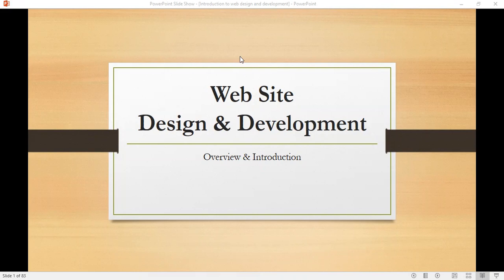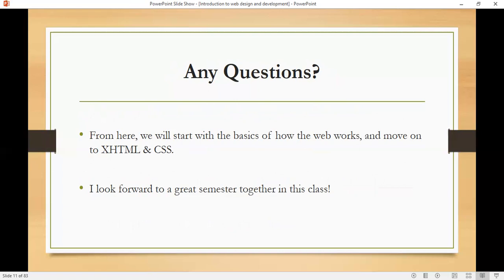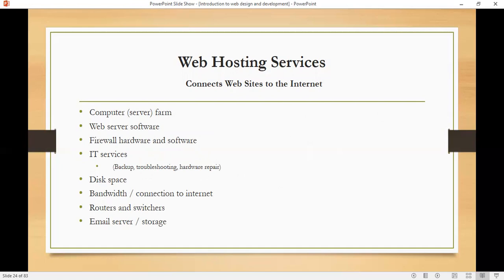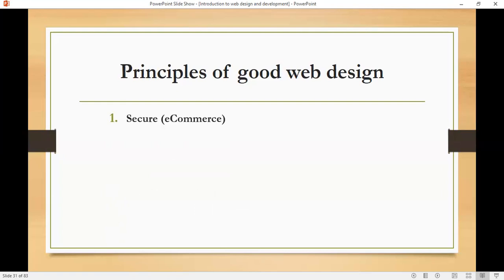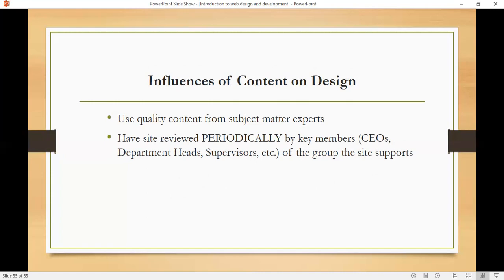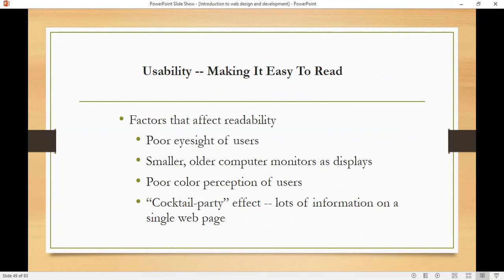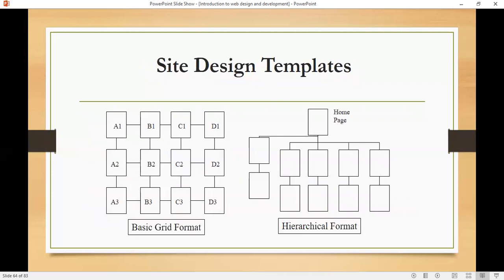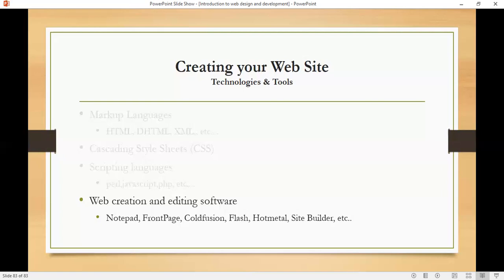Web Design and Development Fundamentals | Lecture 1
Web design is the visual aesthetics and page layout of a website. It goes hand-in-hand with web development in the creation of a static website or dynamic web application.

This Web Design and Development Fundamentals course will introduce you to the various vital concepts and website components that you need to understand before designing and developing your website

The Fundamental Concepts of Good Web Development and Web Design is to understand your users: the people who will actually be using and interacting with your website. What are they looking for? What are their objectives? Your offering must have user experience central to the process.